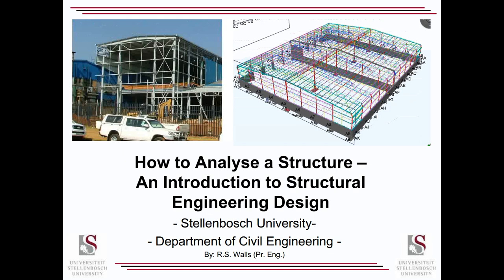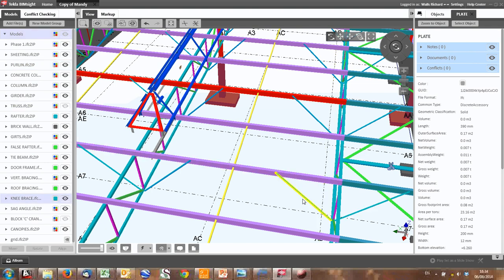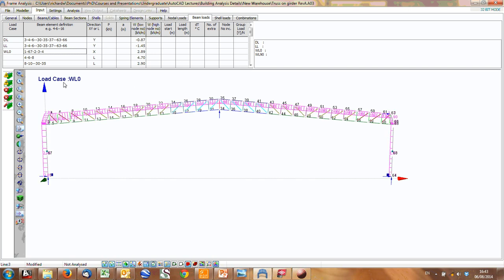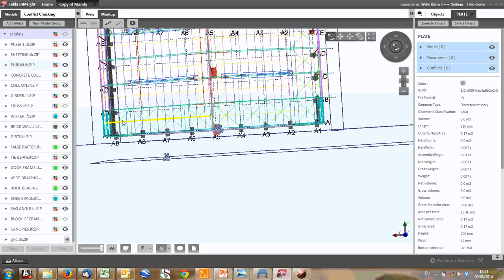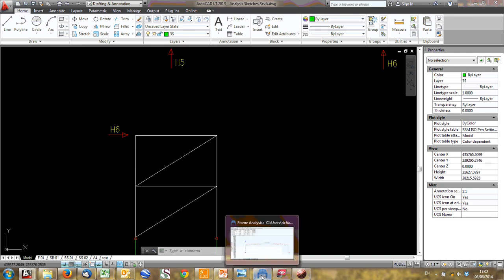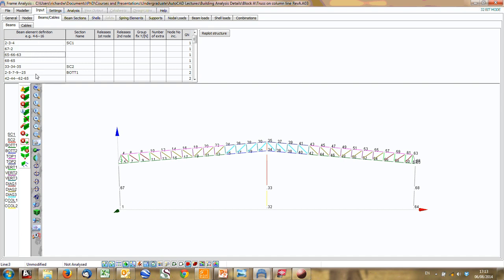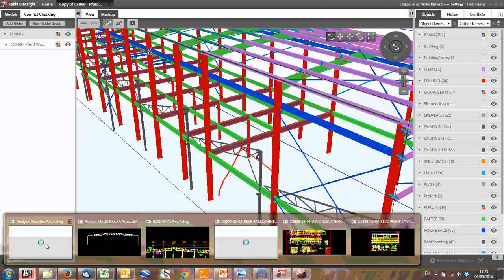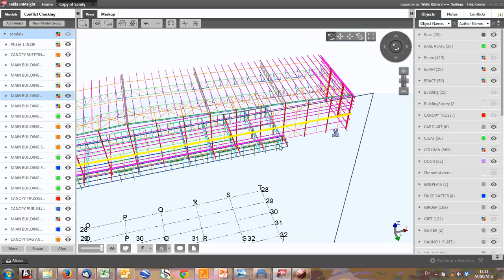How to Analyse and Design a Structure / Building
This video helps you understand how to analyse and design structures, especially steel structures.
- A typical warehouse is considered and it is shown how to break it up into smaller analysis models such that each member can be designed.
- Various 3D models and real-life design examples are used to explain principles, along with Prokon analysis models.
- Methods for doing approximate design calculations are presented.